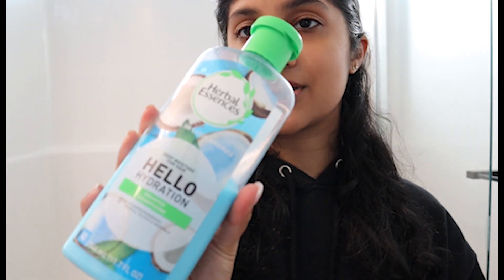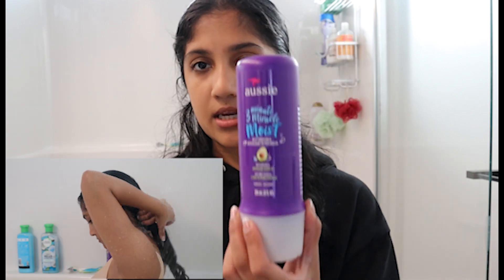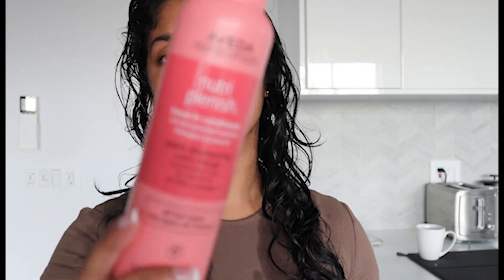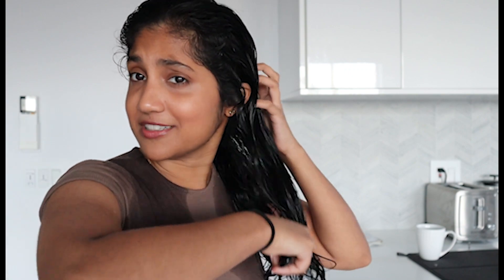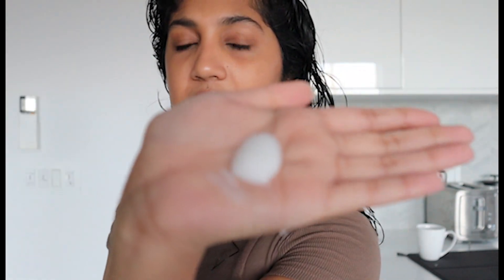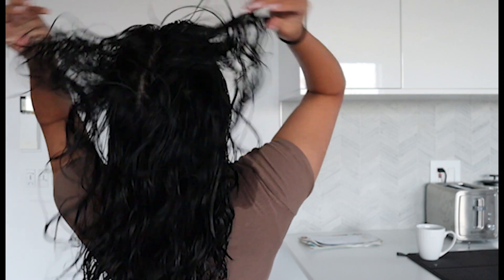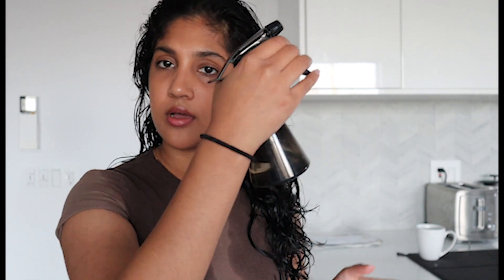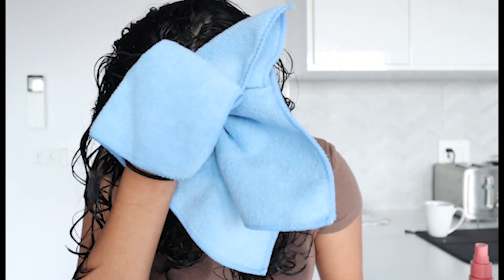My Wash & Go Air Dry Routine | 2c-3a Curls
My Wash & Go Air Dry Routine. Lazy but still cute. I am someone who wants to do my hair quick as possible but not sacrifice good looking curls. If you're anything like me, this routine is for you! It super quick & super simple, I have styling it down to 5 minutes and then I go about my day and know my hair will turn out cute. These are very reliable products that I have to share with you. Of course this is not sponsored I just genuinely love these products.

Products I used:
- Aveda Curl Enhancer 🇬🇧
- Aveda Nutriplenish Leave-In Conditioner 🇬🇧
- SM Jamaican Black Castor Oil Mask 🇬🇧
- Denman Brush 🇬🇧

- Aveda Curl Enhancer 🇺🇸
- Denman Brush 🇺🇸

- Aveda Curl Enhancer 🇨🇦
- Denman Brush 🇨🇦

Other Products I recommend:
- SM Curl Enhancing Smoothie 🇬🇧
- John Freida Curl Mouse 🇬🇧
- Briogeo Deep Conditioning Hair Mask 🇺🇸

October 7th 2020 - 1k
December 2020 - 3k
January 21st 2021 - 4k
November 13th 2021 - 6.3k